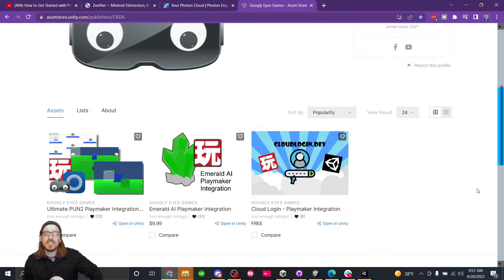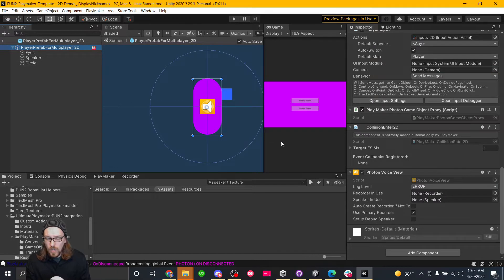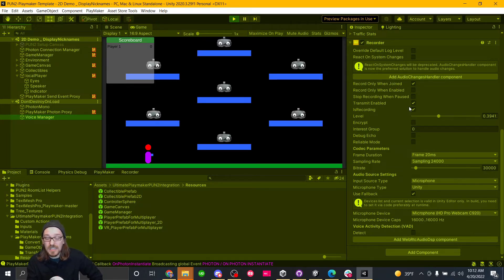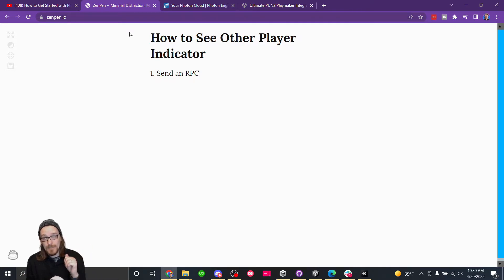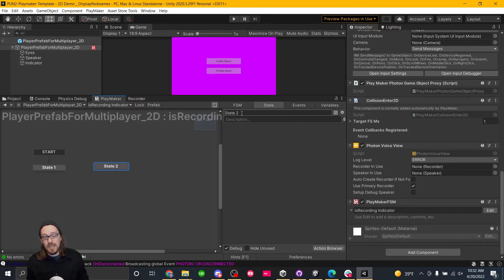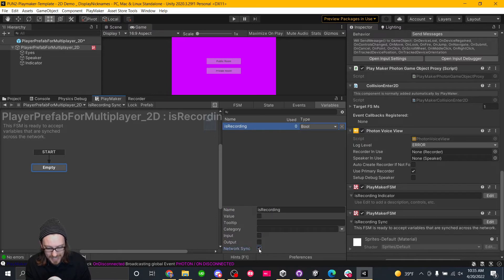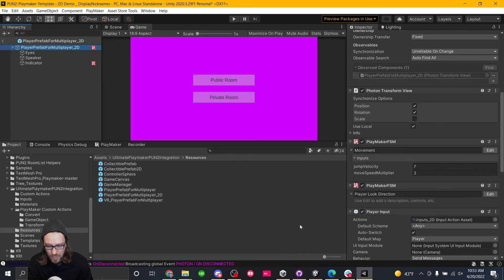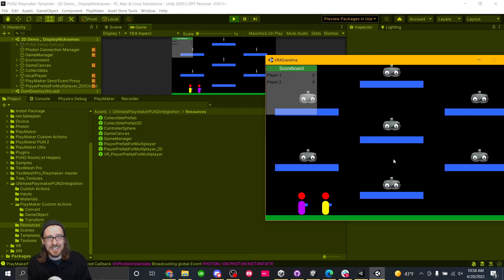Photon Voice 2 Tutorial - Display Voice Indicators (Who's Talking) - Unity & Playmaker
I made this video by user request.

"How do I display indicators on who is talking in Photon Voice?"

This video covers how to do it using Playmaker inside Unity.
If you don't use Playmaker, stick around, as the concept is the same if you want to do it in C#.

In this part, we learn how to sync the animator over the network.